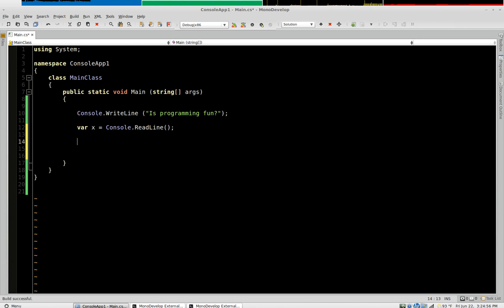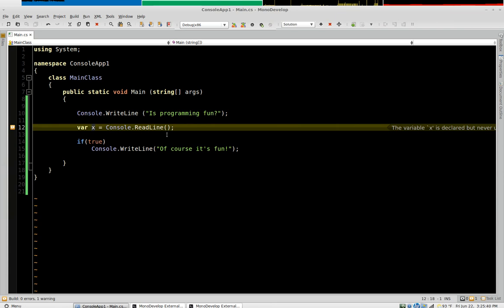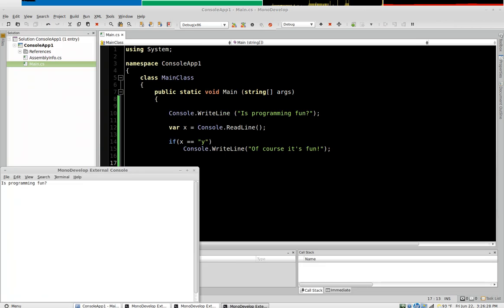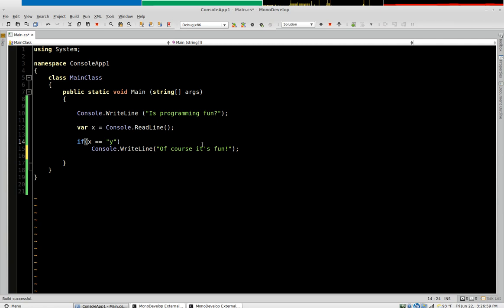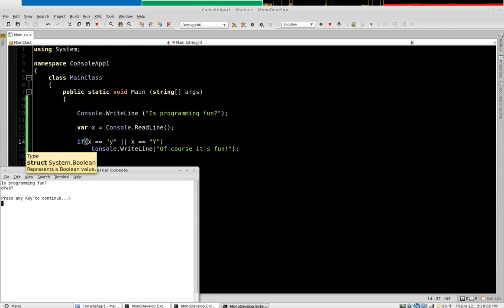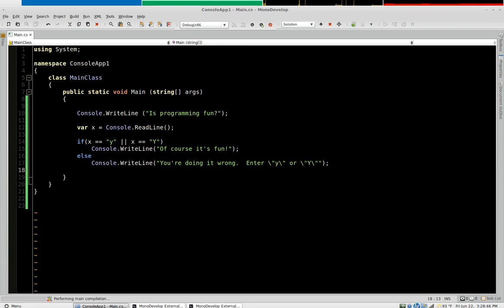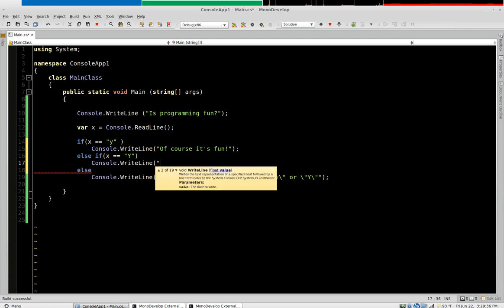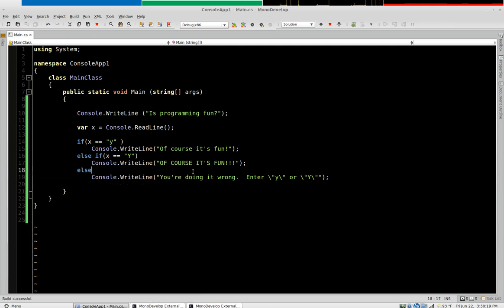Intro to C# 03 - Decision making, IF-ELSE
In this video, I show you how a program makes decisions with the IF ELSE construct